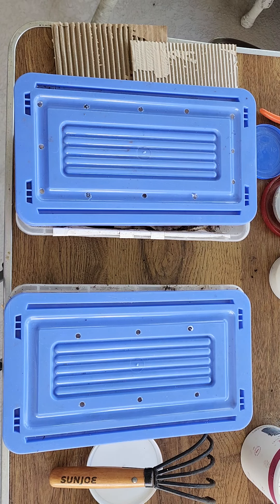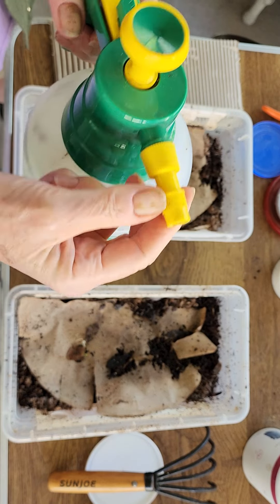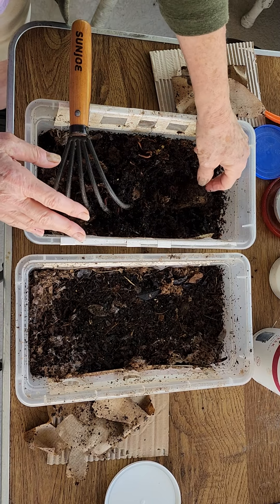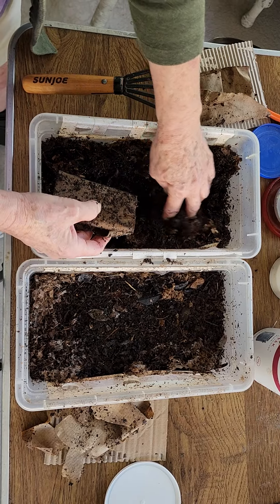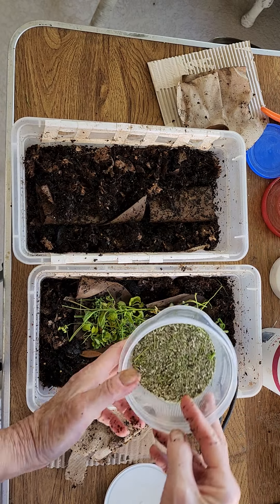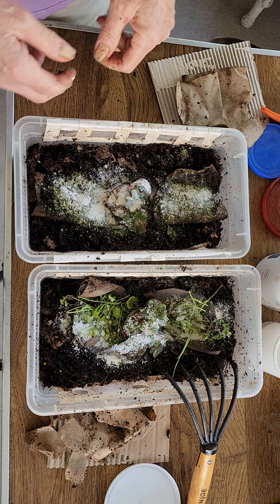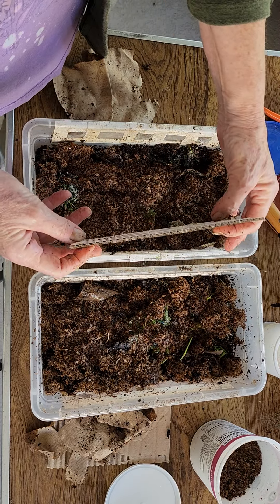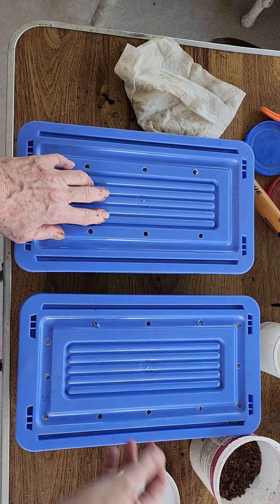A Look in on the Tiny Worm Bins after Restarting 12 days ago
I am surprised each time I check on these 2 shoebox Worm bins. They each have almost 500 worms 🪱 and are really keeping up with the regular feedings. Not only have they produced great Castings in 5 months, but have gone almost 10 times their original number.
I wish everyone would give this little hobby a chance. If you try it, I believe you'll like what you see 🪱💕🪱